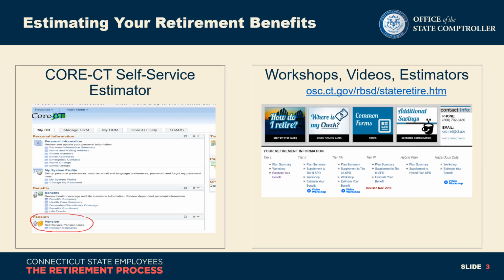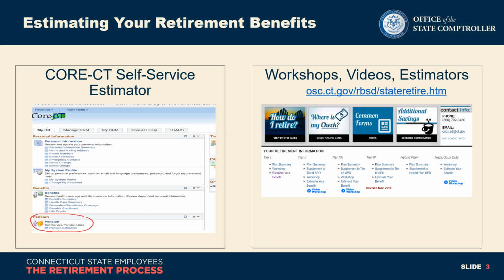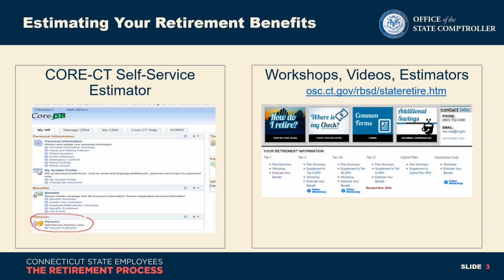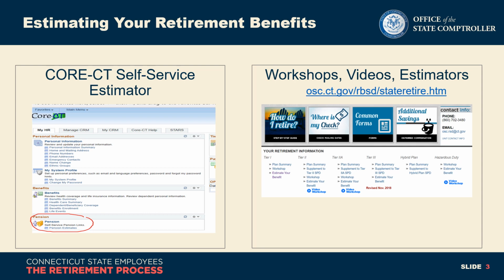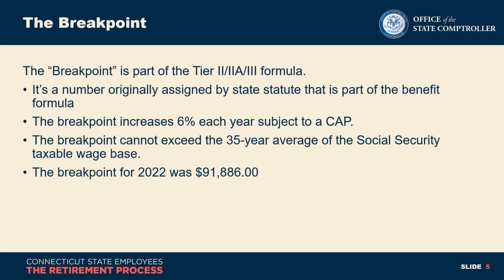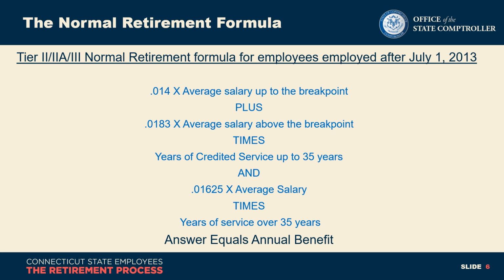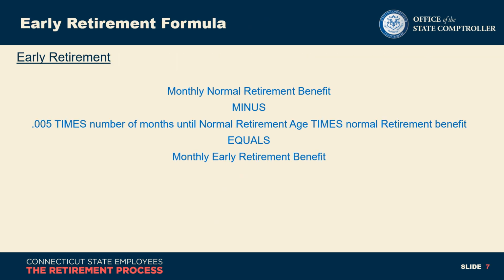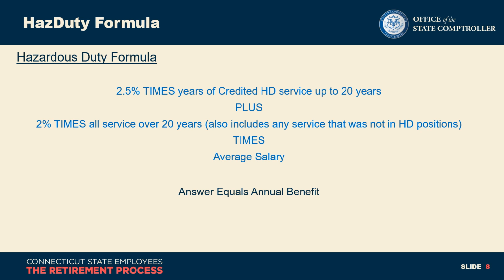Retirement Benefit Calculations